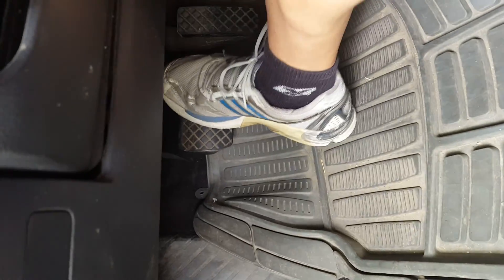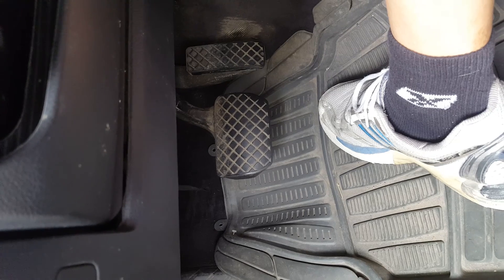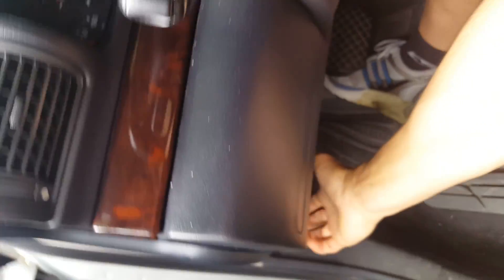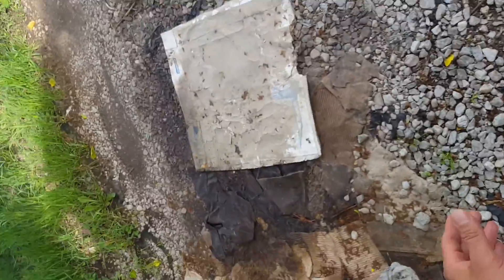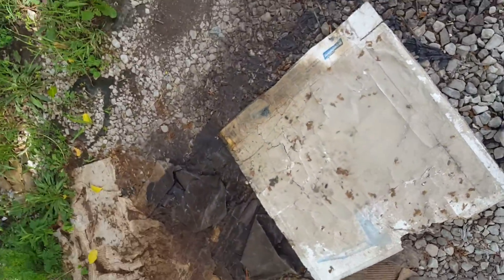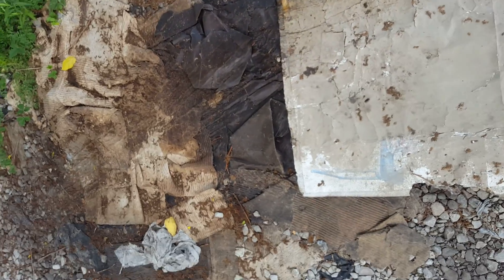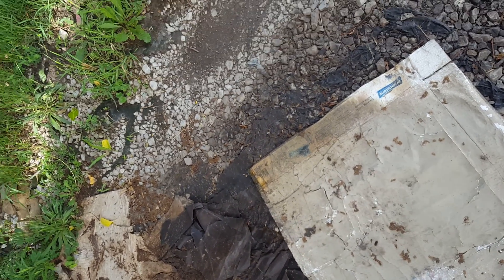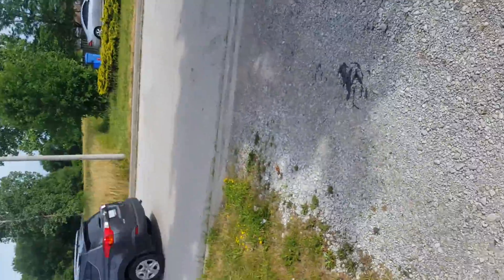Stasi Zersetzung empty brake fluid. Part 1 of 2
Commies empty brake fluid in my car reservoir. Part 1 of 2.  The oil stain is from motor oil.  The 2nd video I test the brakes.  This isn't the first time this happened.